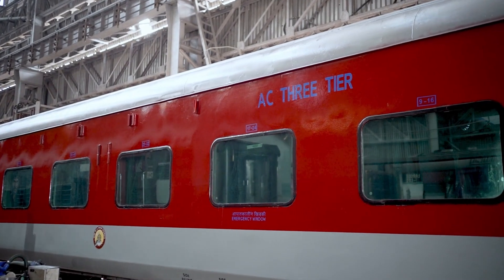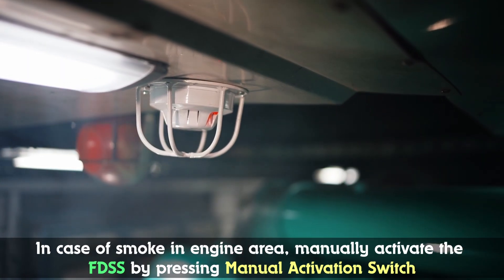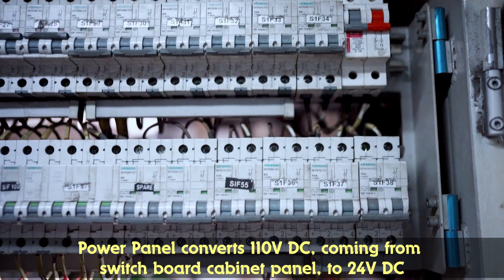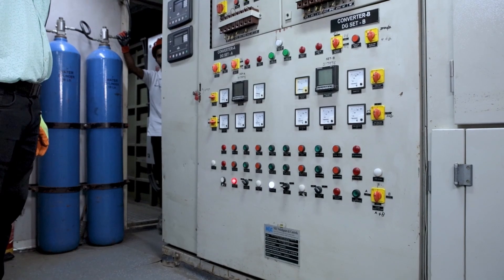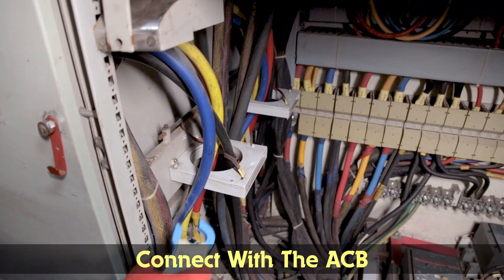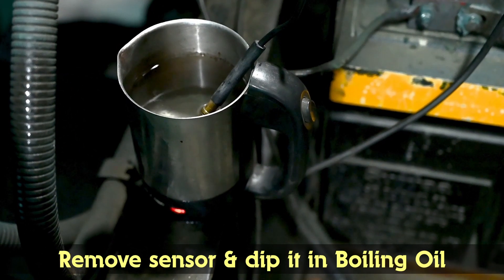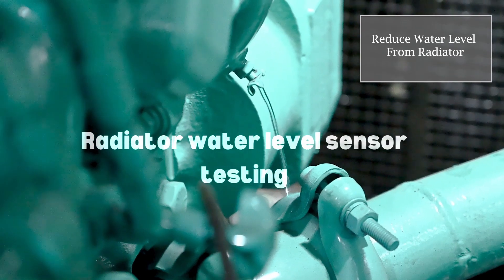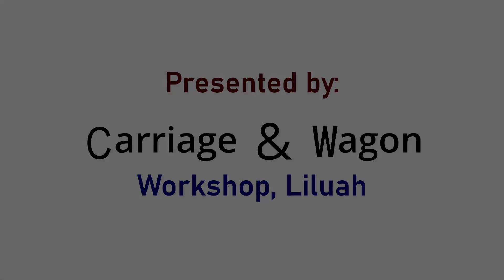Fire Safety Provisions in Coaches of Indian Railways.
This video discusses various fire safety provisions installed in Coaches of Indian Railways (both LHB and ICF type). Details of systems being discussed and their operation are as follows:
1. Fire detection and suppresion system in Pantry and Power cars.
 2. Fire detection and brake application (FDBA) or Fire and smoke detection system (FSDS) in AC coaches (both ICF and LHB)
 3. Protection systems in DG sets of Power Car (LHB type)
 4. Protection Relays and their testing in Power Car
 5. Aerosol based systems and Smoke detectors in SBC panel of Power Car.